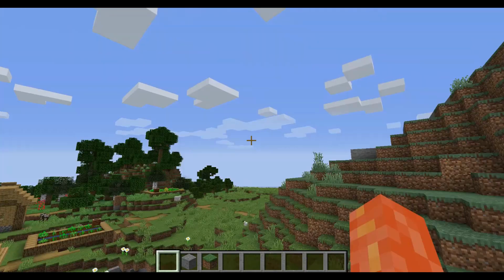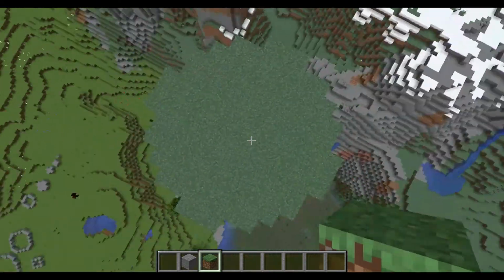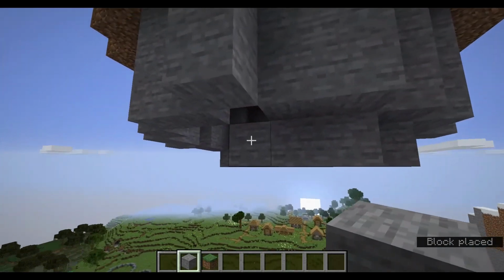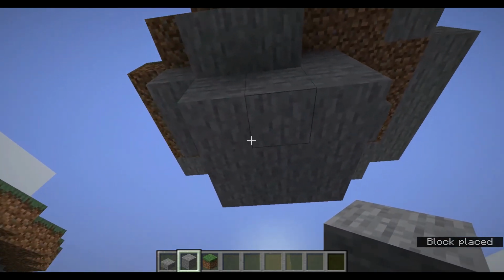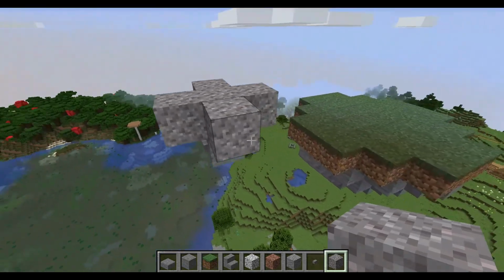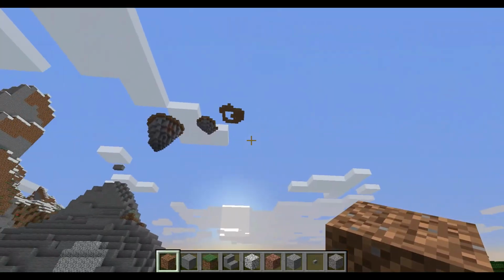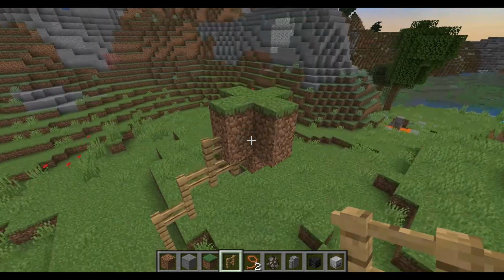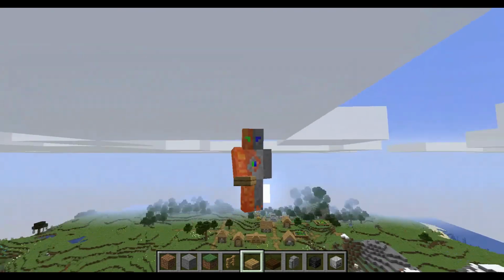Building (and decorating) floating islands: Minecraft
In this video I demonstrate how to build and decorate floating islands in Minecraft. Hopefully it has some ideas you like and can build upon.

(00:00) Intro
(00:49) Part 1: Circles
(04:30) Part 2: Making an island
(15:35) Part 3: Decoration ideas
(29:45) Outro